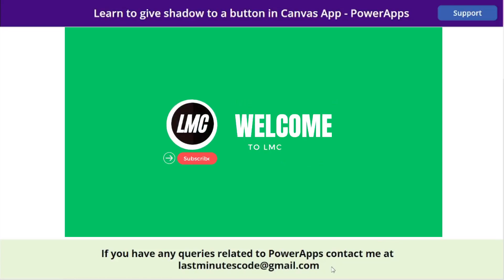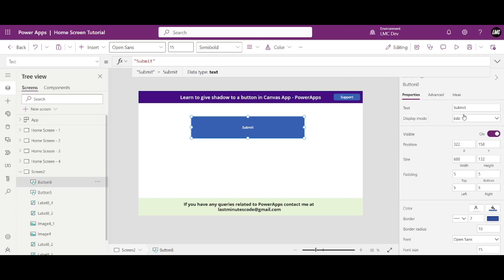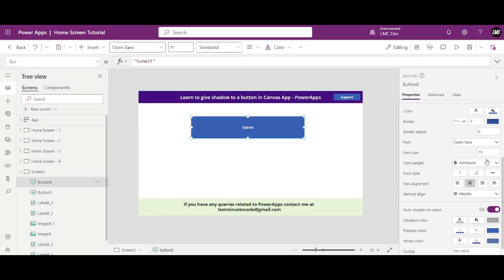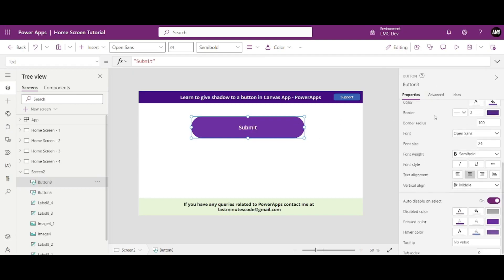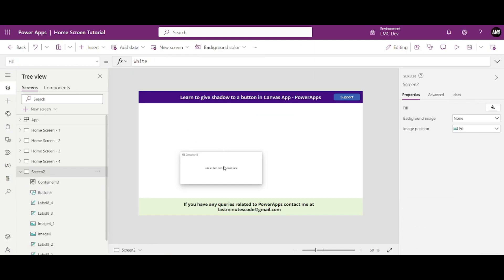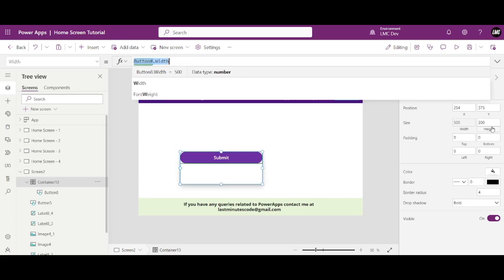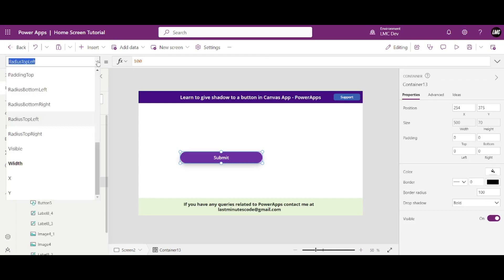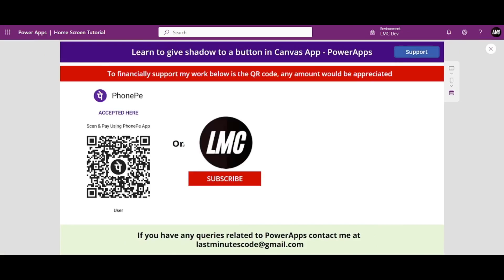Learn to give Shadow to a button in canvas app - PowerApps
👉 You will learn the best way to give shadow to a button in canvas App.

👉 For financial support the QR code is in the video ✔💎